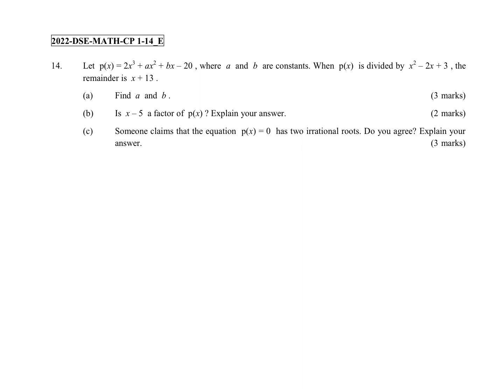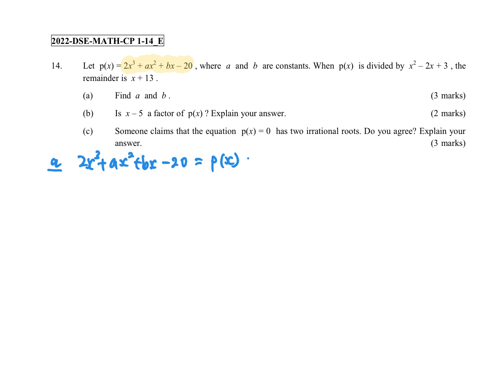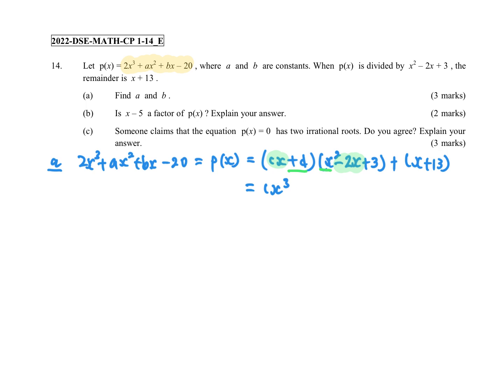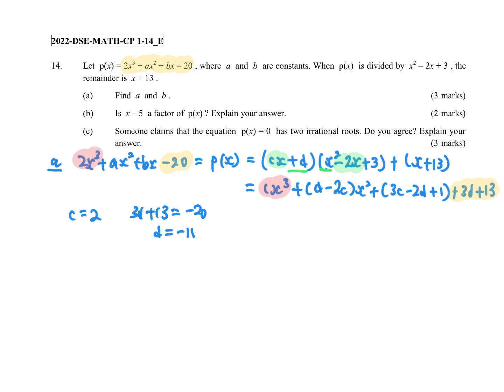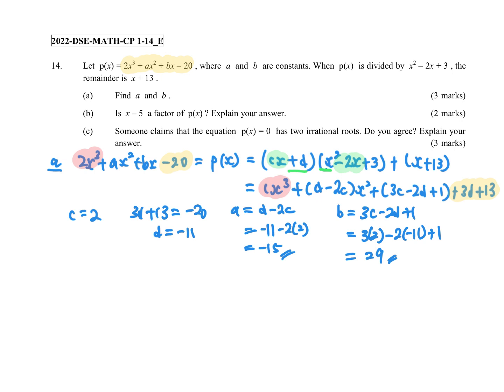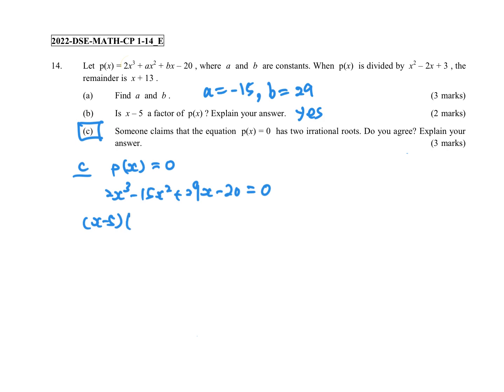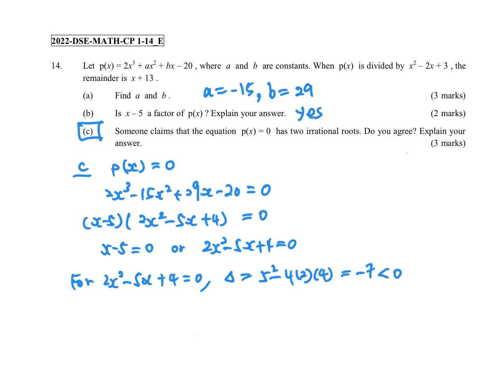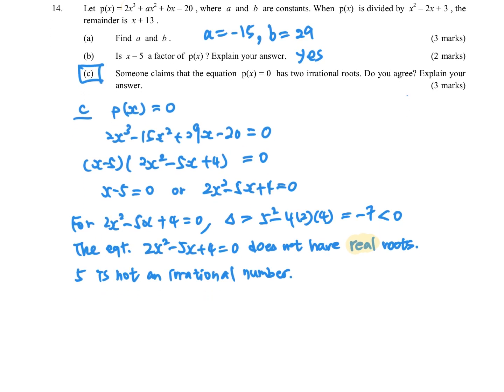2022-DSE-MATH-CP 1-14_EE